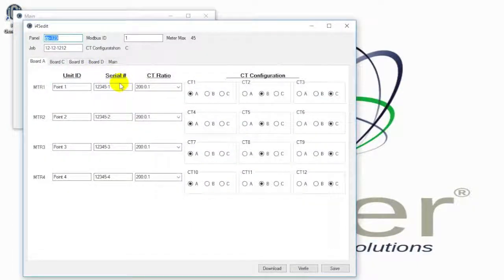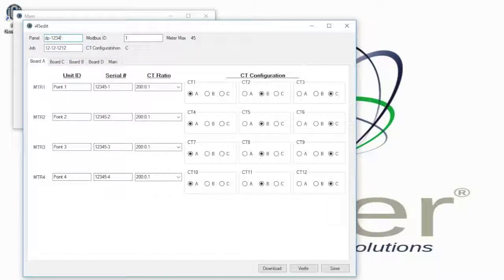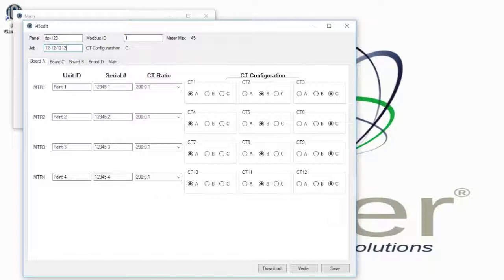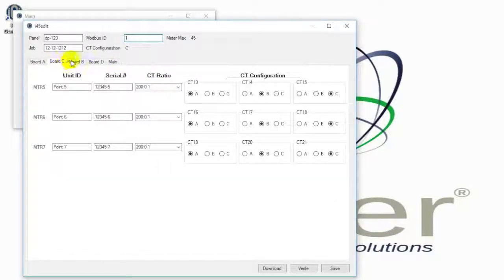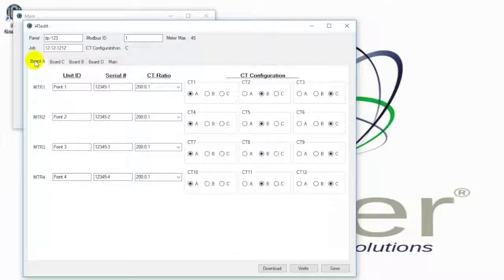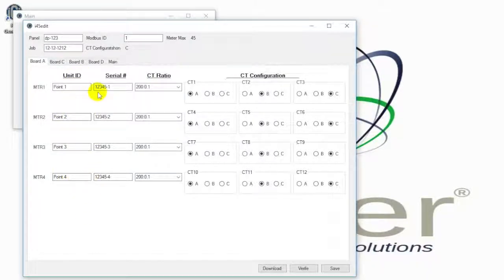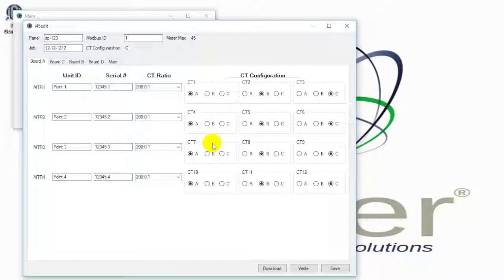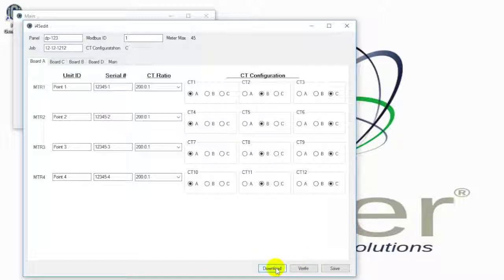i-meter®45 Overview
This video is to assist in the programming of the i-meter®45 in the field.  Use this video as an overview of programming the i-meter®45.